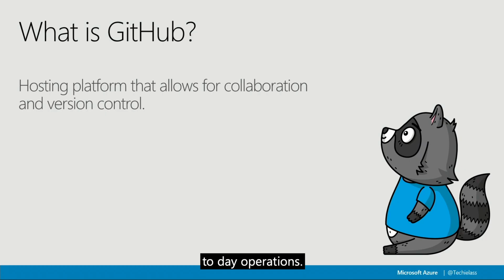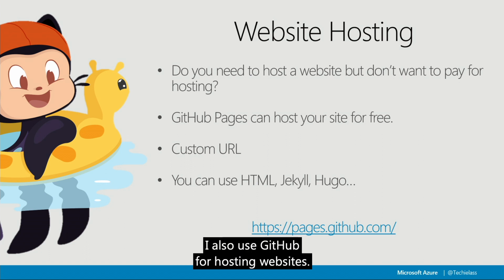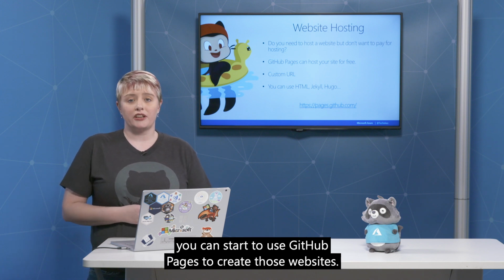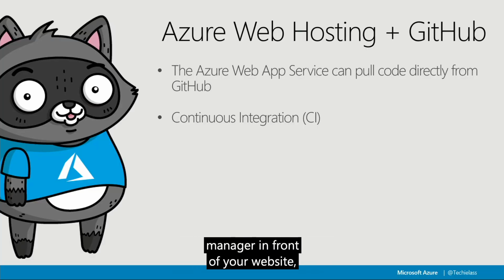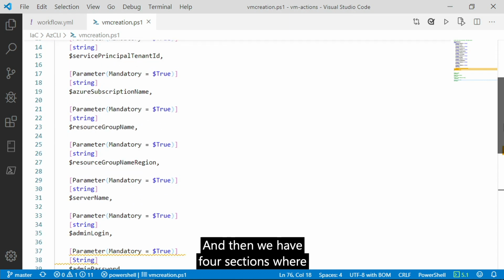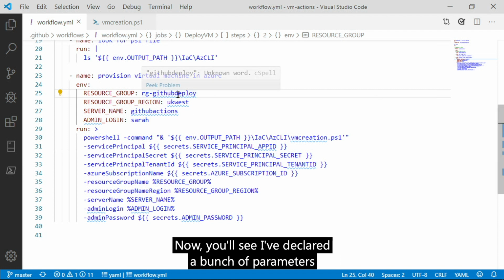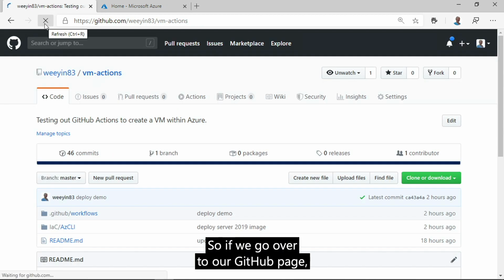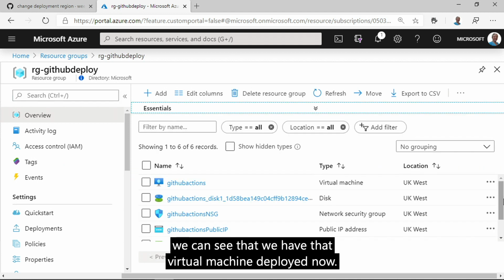Using GitHub as an IT Pro (Azure Mythbusters)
In this Azure Mythbusters episode we join Sarah Lean, a Microsoft UK Cloud Advocate, as she dispels the myth that GitHub is a developer-only tool.

Azure Mythbusters is a Microsoft UK series where we look at a selection of 'myths' surrounding Microsoft Azure with the help of the UK Developer team.